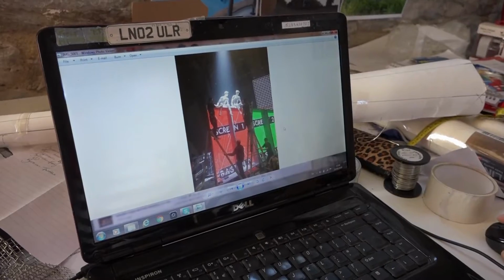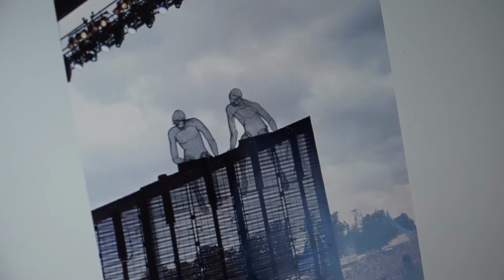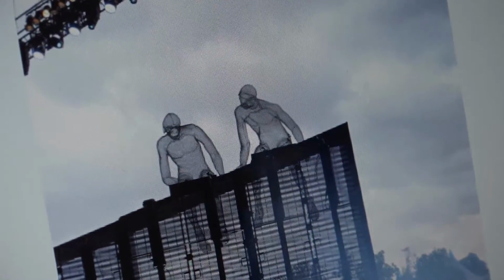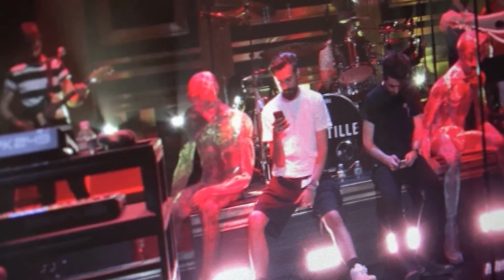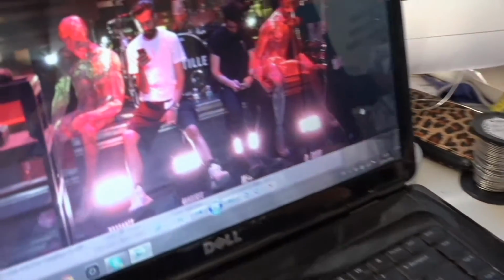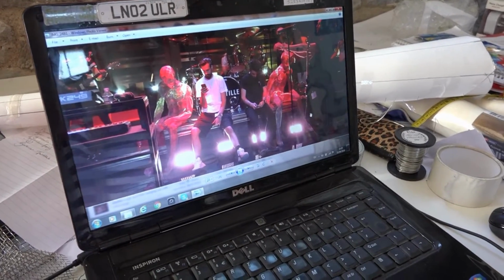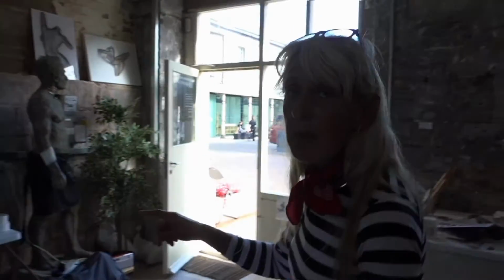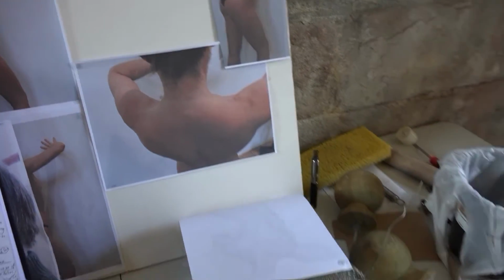Plymouth Art!s weekend 2016 Artist Nikki Taylor. Royal William Yard Plymouth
My passion is for the human body and for capturing the intangible sense of life, mood and energy that solid flesh conveys. I am intrigued by the subtleties of emotion and individuality expressed by our body language and our ability to read and respond to it. I am particularly fascinated by the process of manipulating materials to create 'made' bodies and our instinct to relate to these in the same way.
I have explored this interactive quality from different standpoints - through automata where the viewer's action supplies the energy of the figure's movement, through portraiture in clay/bronze where we perceive not only mood but also personality, and most recently through wire mesh.
The illusory nature of wire mesh makes it the perfect medium to express the duality of our bodies - intangible self as physical form.
Background

I have been a driven maker since childhood, and succumbed to sculpture full time in 1999, after fulfilling careers in advertising and design, combined with family life. I did my foundation at Reigate School of Art, followed by a BA (Hons) at Wimbledon, graduating in 2003.